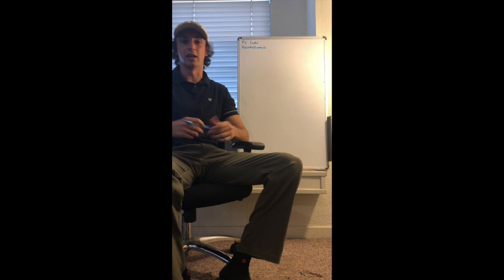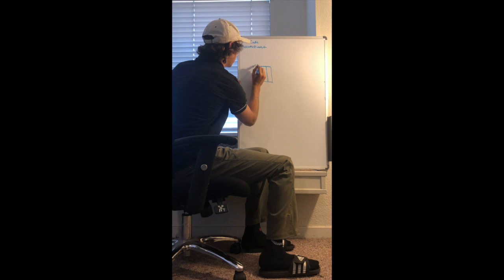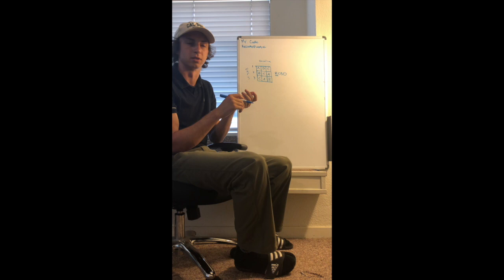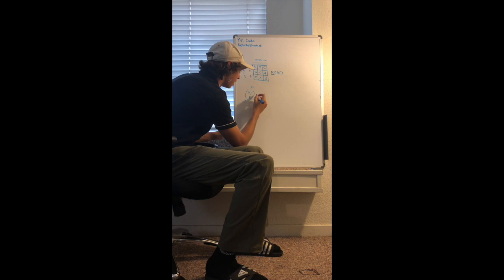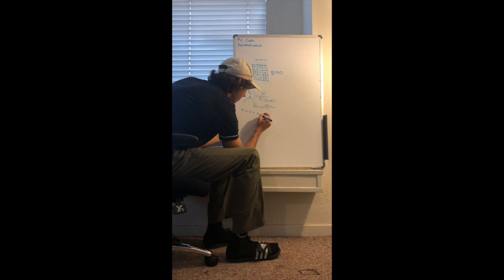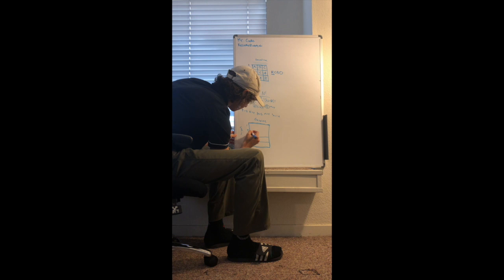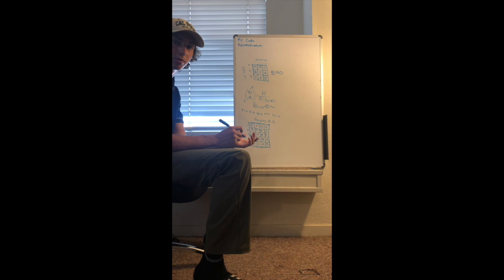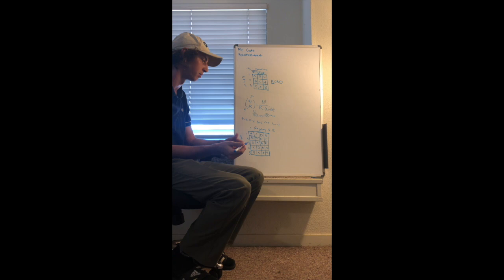Mini Project 2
A lecture on when an incomplete block design would be applicable for an experiment.